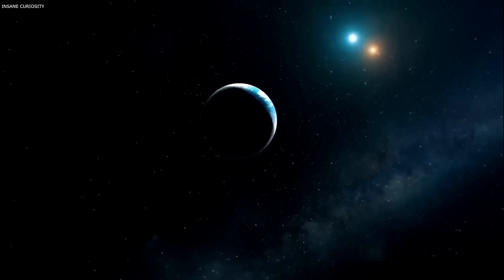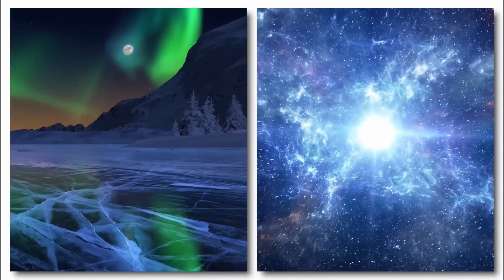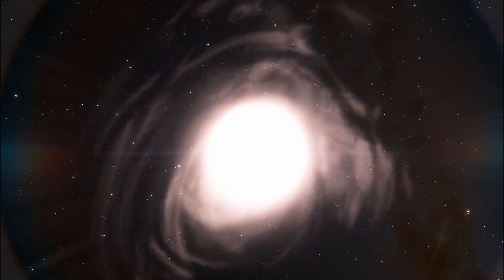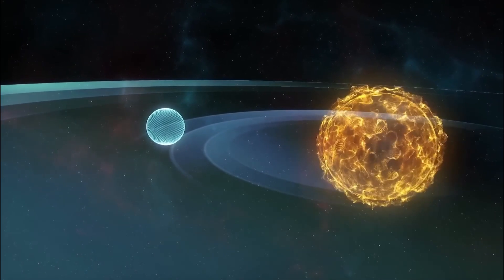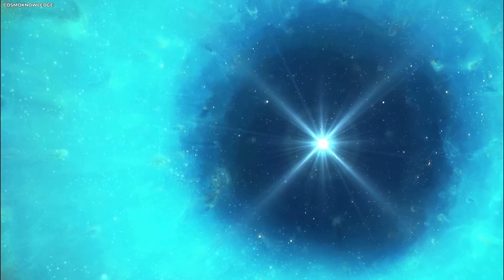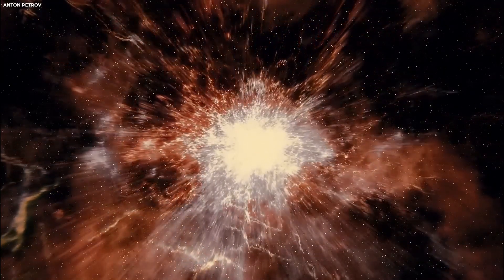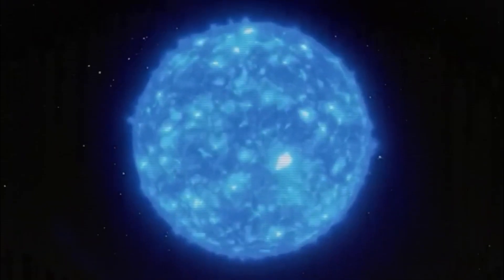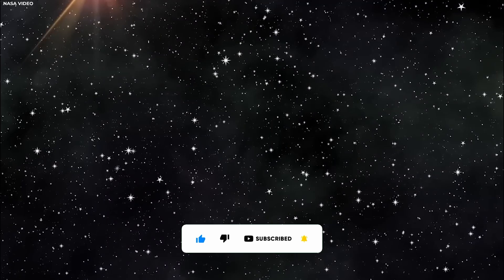Neil deGrasse Tyson: "Polaris Has EXPLODED & Something ALARMING Is Happening!"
Astronomers globally sound the alarm as Neil deGrasse Tyson confirms Polaris's impending explosion. As the cherished North Star, Polaris has been a steadfast fixture in the night sky, aiding navigation and symbolizing constancy. However, its potential demise looms, altering our cosmic landscape. Positioned 323 light-years away, any change in Polaris would take centuries to reach Earth. Recent irregular pulsations, akin to Cepheid stars in their twilight stages, suggest Polaris is nearing its life's end. Despite not meeting the mass threshold for a supernova, its fate as a serene white dwarf seems inevitable.
This revelation sparks intense research, aiming to decipher Polaris's peculiar behavior. Astronomers examine anticipated outcomes by comparing it with documented supernovae like SN 1054 and SN 1987A. Understanding Polaris's fate carries immense astronomical significance, potentially altering celestial navigation and impacting telescopic accuracy if it were to vanish. As the enigma of Polaris unravels, it demands focused inquiry into celestial intricacies, unveiling uncertainties in our astronomical understanding.